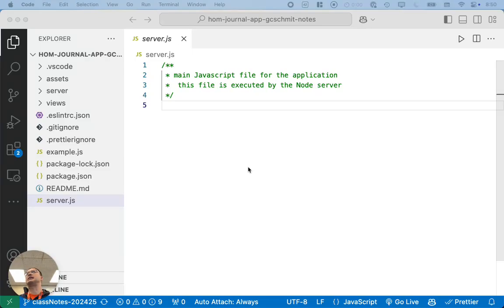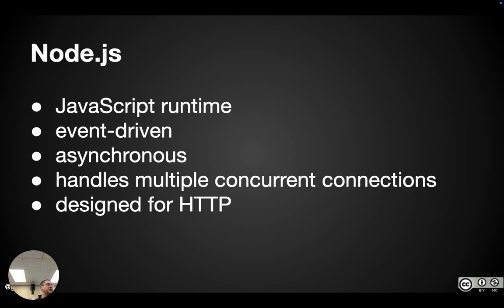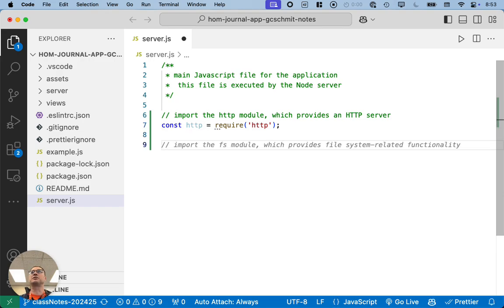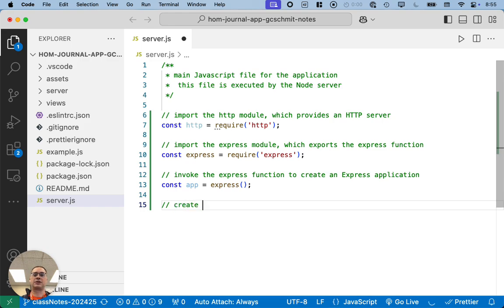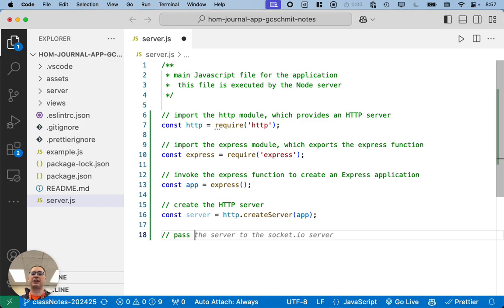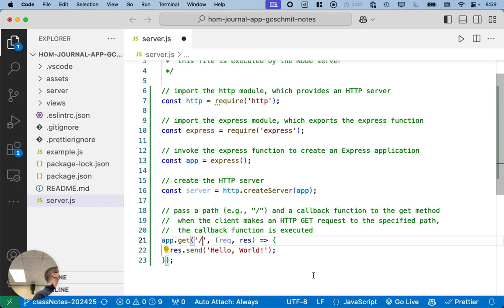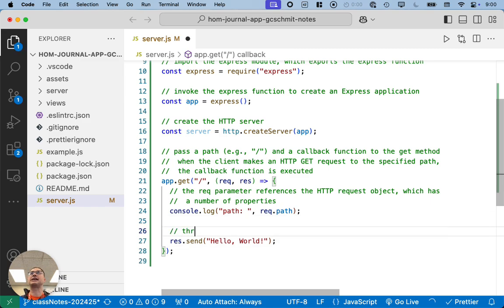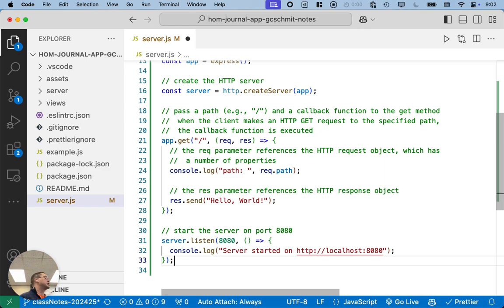02:12: simple Node.js server